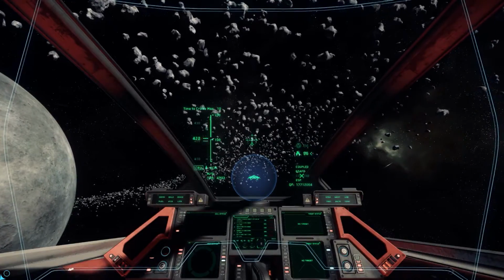How To Always Spawn Your Ship At Port Olisar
How to always spawn your ship at Port Olisar, I also take a flight in a Constellation and I come to an unfortunate end!

Music by Caden L Welborn and Fernando Pepe from the unofficial Star Citizen soundtrack please check out
Music from Star Citizen by Pedro Macedo Camacho please check out